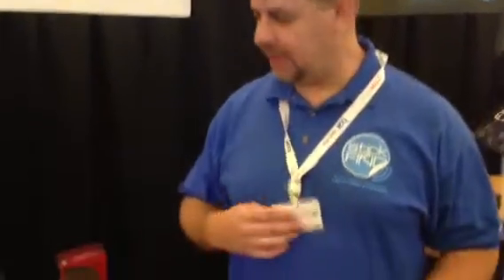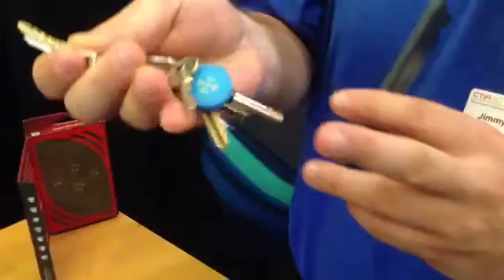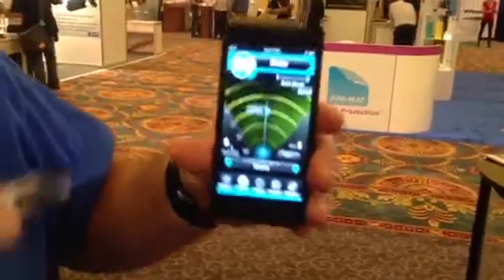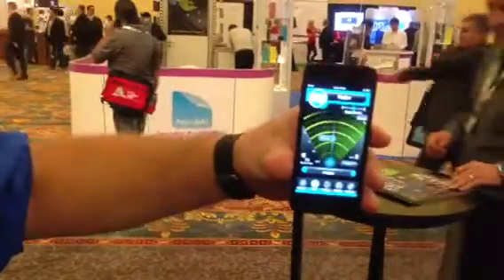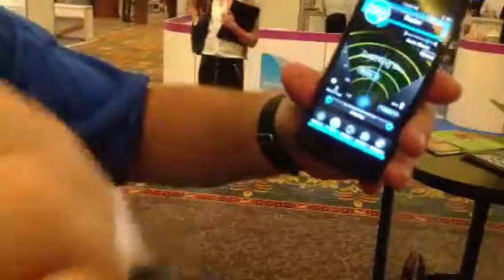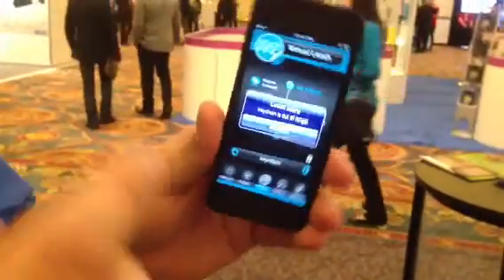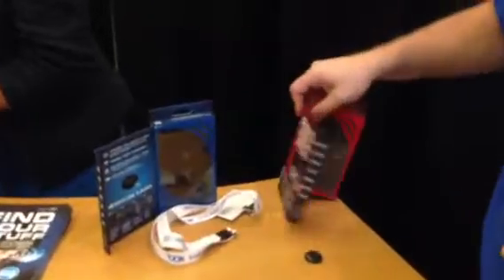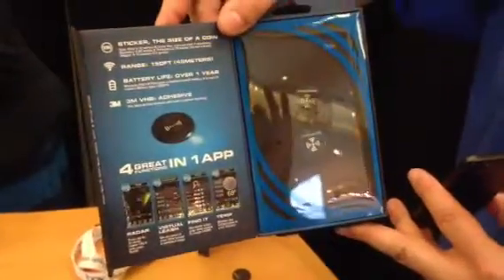[CTIA 2013] Stick-N-Find'Bluetooth Tracker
'CTIA Wireless 2013' takes place at the Sands Expo & Convention Center in Las Vegas from May 21st to 23rd.  AVING News visits the site of Showstoppers, a press showcase event and is highlighting the news of Stick-N-Find Technologies.

Stick-N-Find Technologies creators of the popular StickNFind Bluetooth location stickers, today announce "StickNFind for the Enterprise" at CTIA 2013.

StickNFind's enterprise application leverages its proprietary technology to enable asset management, inventory control, shipping & logistics and can be used as security credentials. With StickNFind's SDK, organizations can develop their own applications and uses for the location sticker.

IDC predicts that more than 1.19 billion workers, 34.9% of the global workforce, will be using mobile technology by 2013.

CTIA Show is bringing together all industries of advanced wireless technology to be implemented in business, education and networking.